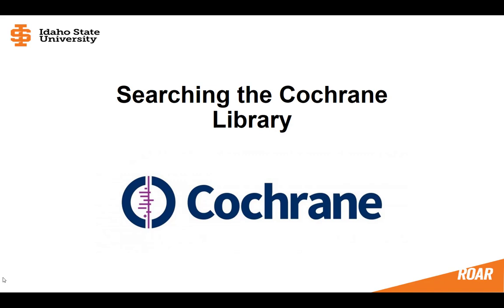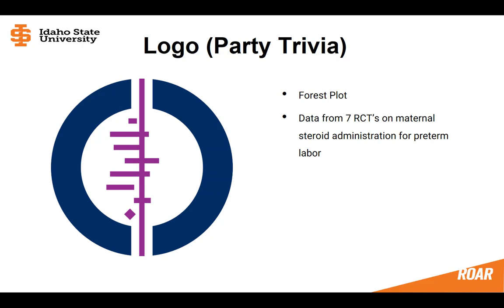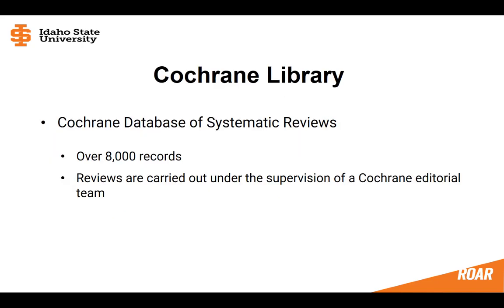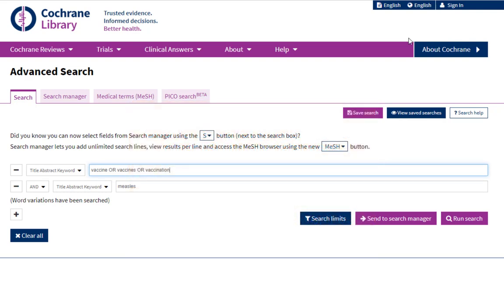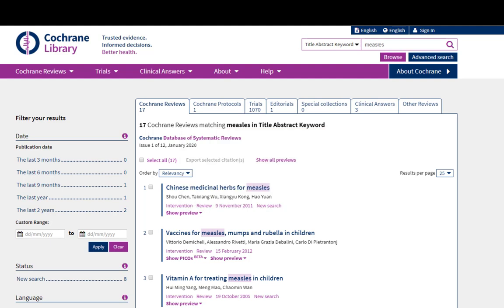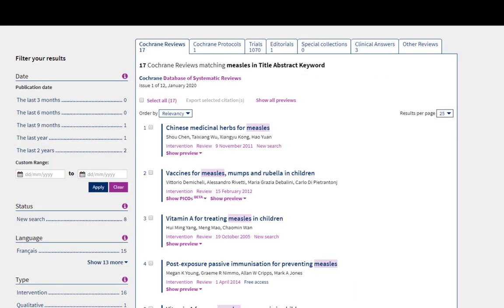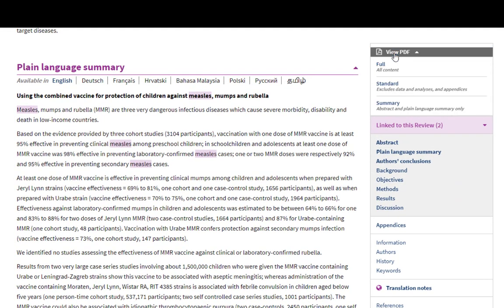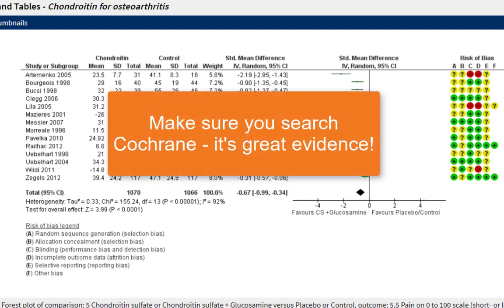Searching the Cochrane Library - Updated January 2020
Learn to search the number one source for systematic reviews and meta-analyses in the health sciences.  For Idaho State University students, faculty and staff.

This video was created in January of 2020 by health sciences librarian Kristin Whitman.